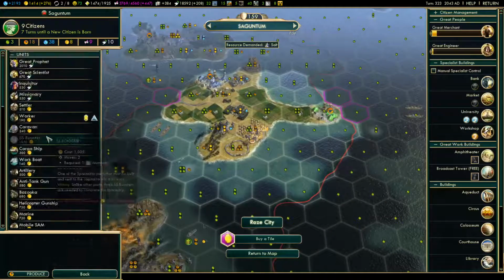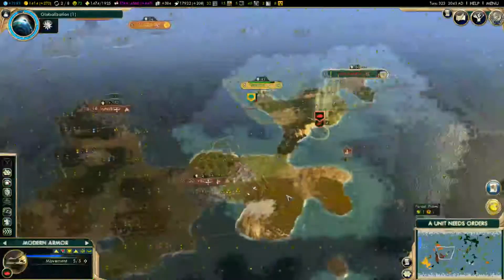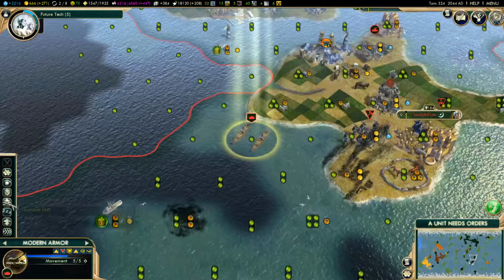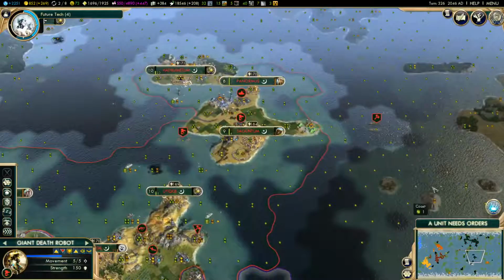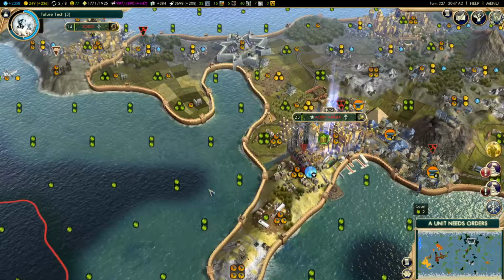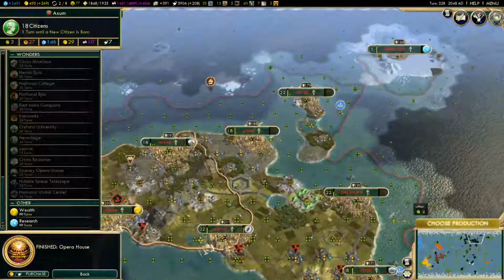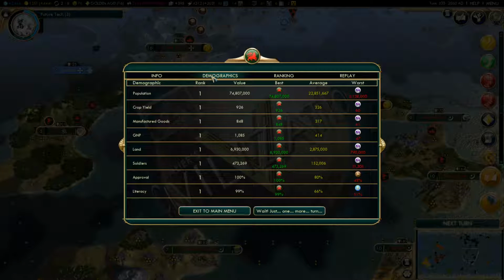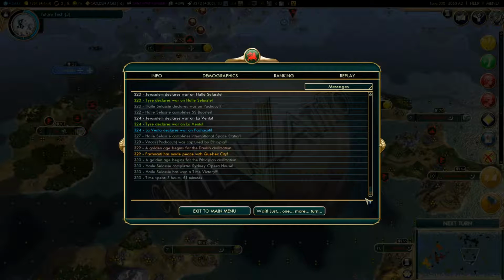TIME VICTORY! | Civilization V: Episode 20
In this episode of Civilization V, I attain a time victory.

I'm on Instagram! My username is sirawesomeness41.yt.